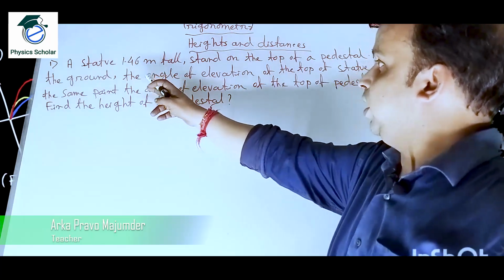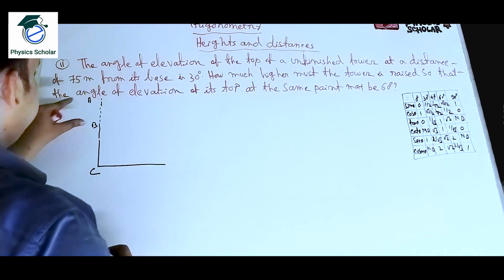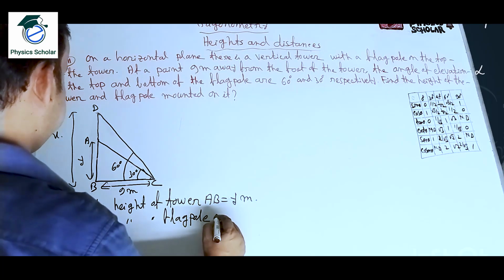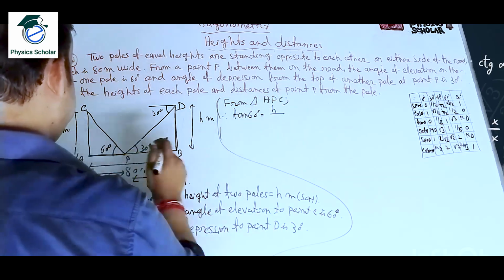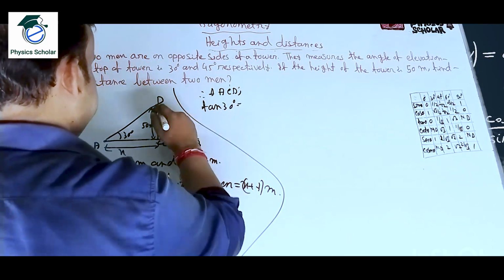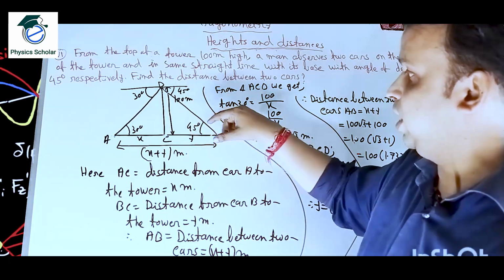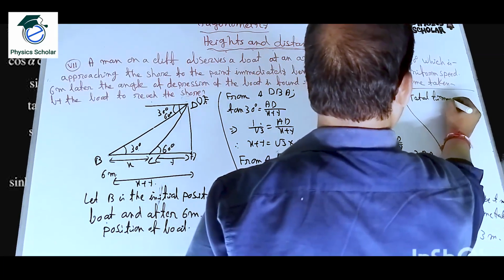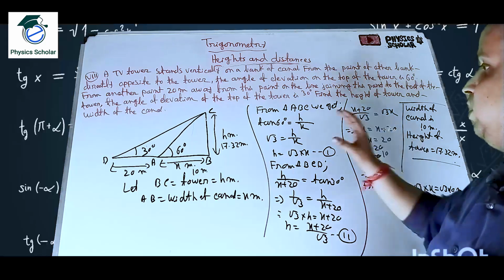Trigonometry | Part 13 | Heights and Distances | Class 10 | ArkA sIR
Learn about Heights and Distances in Trigonometry with ArkA sIR in this Class 10 video tutorial. Perfect for students studying trigonometry!